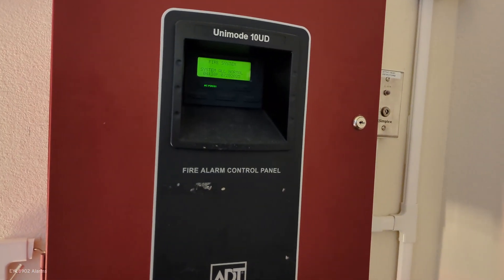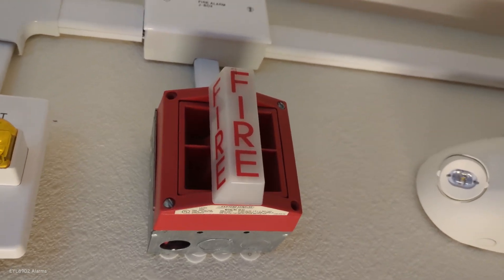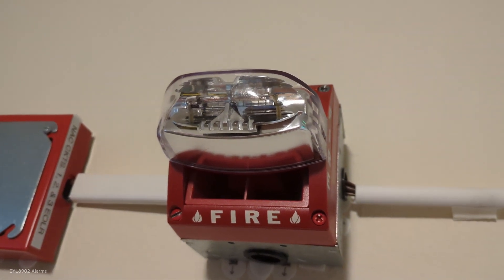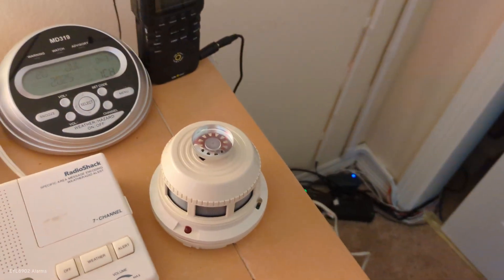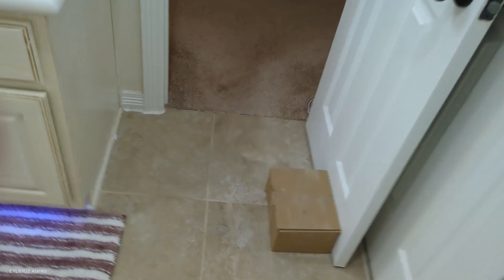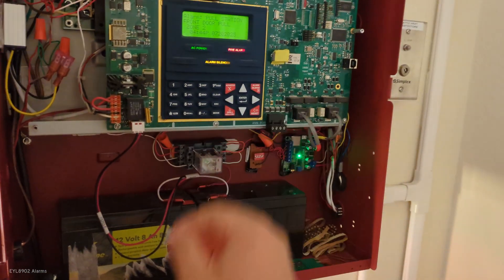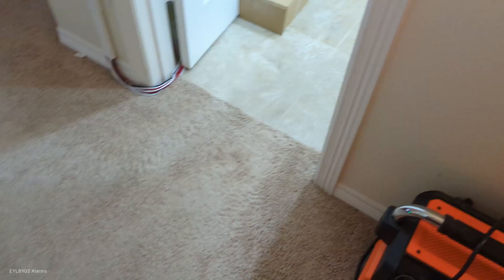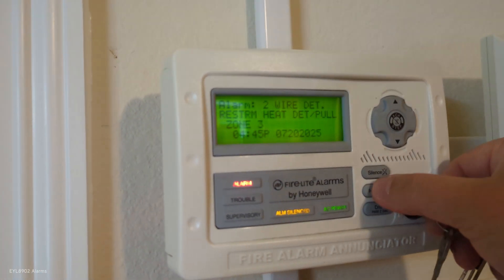Fire Alarm System Test 49: System Sensor MASS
Oh yeah, that's a lot of MASS. Ok that's a bad joke but System Sensor MASS set on 800Hz coded on code-3 by the panel.

DO NOT COPY OR DUPLICATE THIS VIDEO AS A REUPLOAD!